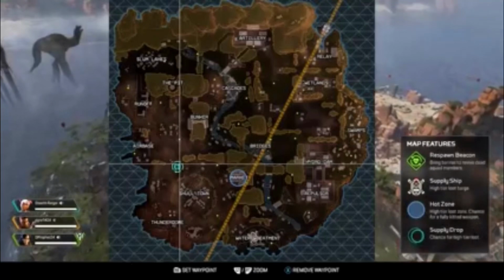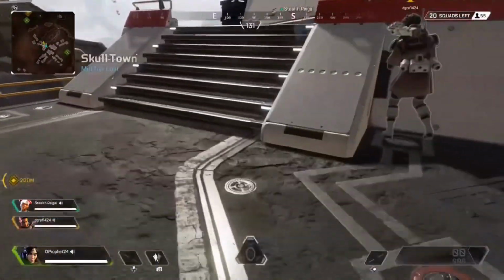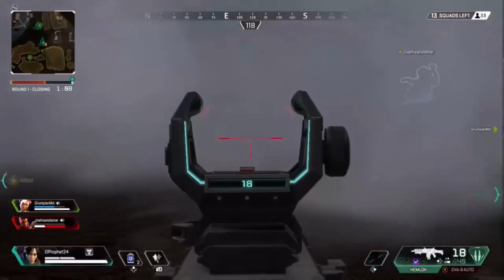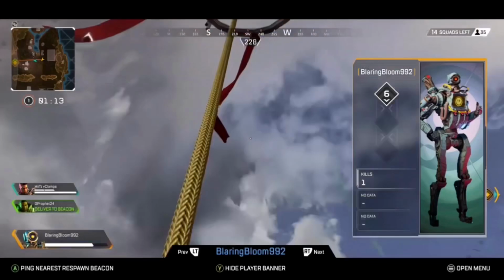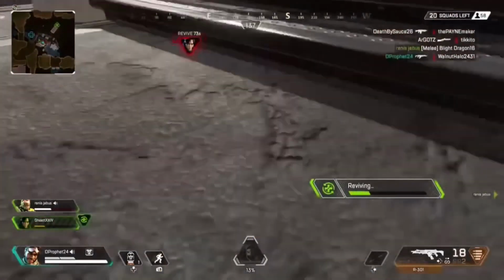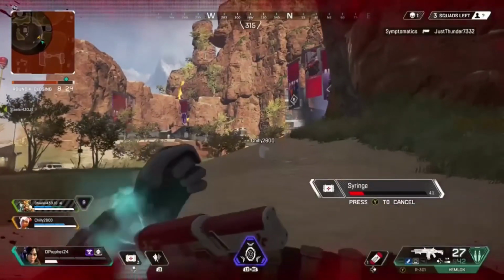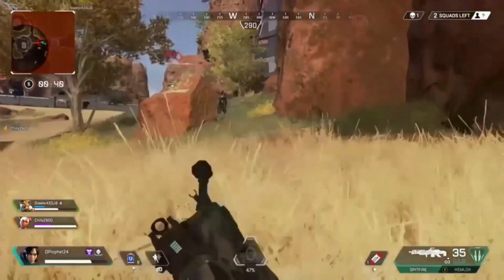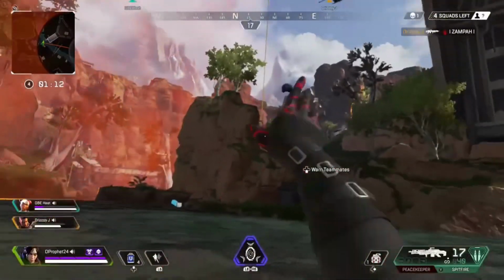20 Things Every Apex legend Player should know (Intermediate Tips) Get Wins.. Finish Those Kills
Join The Prophet Nation Discord for Discussions, Coops, Info about Streams and Giveaways

Old Intro- Nothing to Lose- Air Leflare, Millz, Allen Baby, June